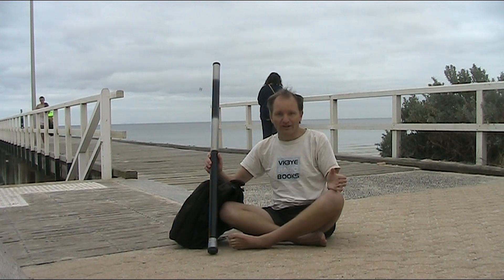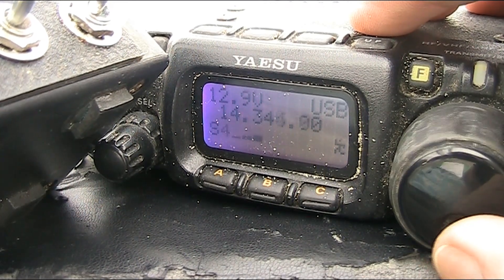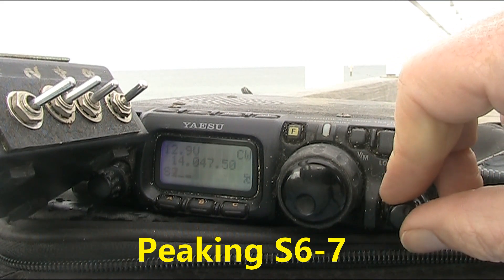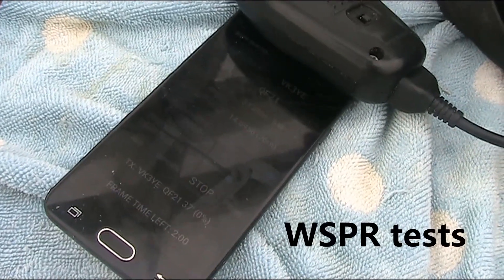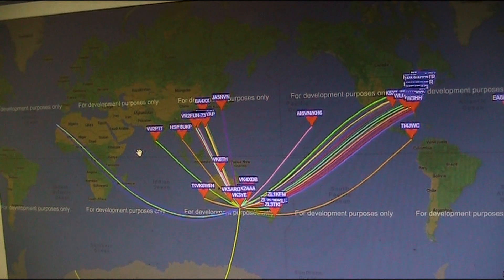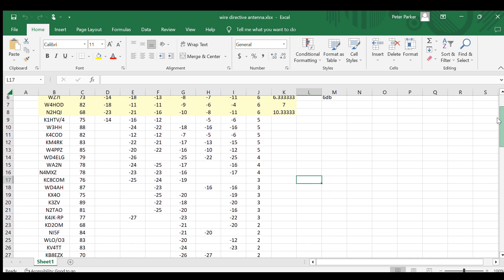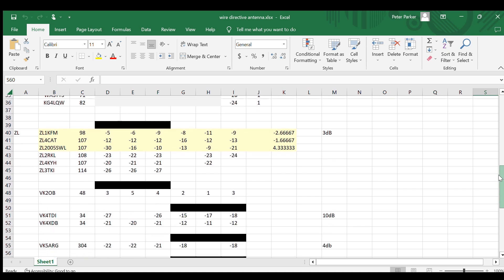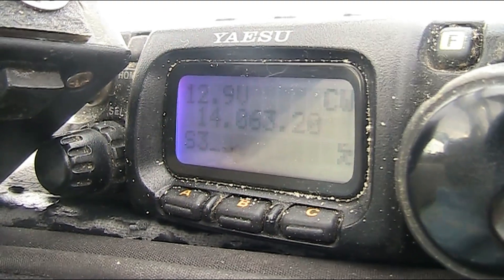One wire + One pole really is directional (DX tests)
More detailed tests with a full wavelength end-fed wire. How changing its orientation changes its radiation pattern.

Chapters
0:00 Introduction
0:36 Antenna description
0:52 Setting up
1:45 Tuning around
4:12 W1AW test
8:12 WSPR transmitting
8:56 Results and discussion
16:19 Buy my books!